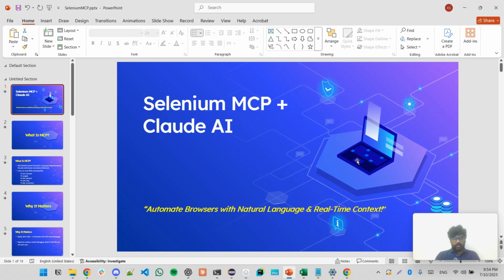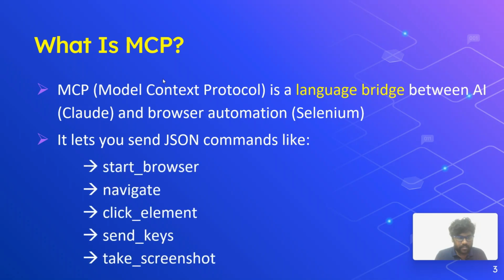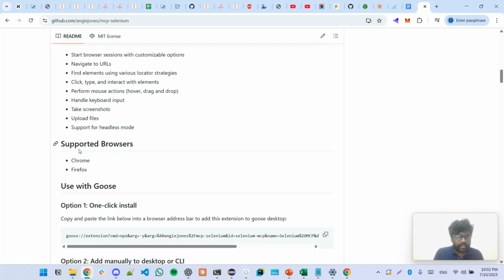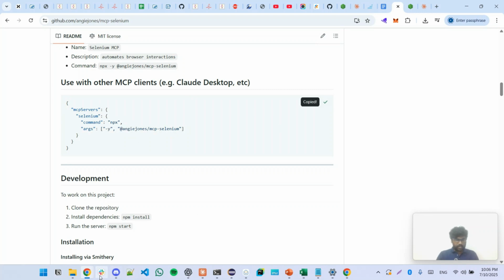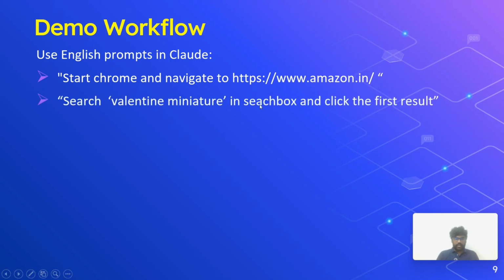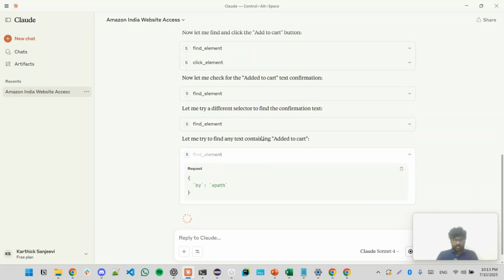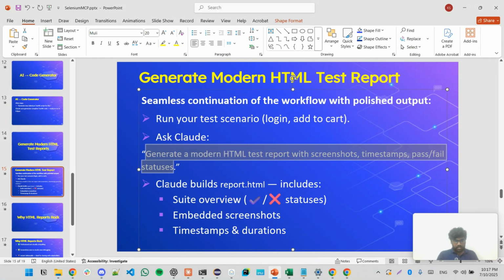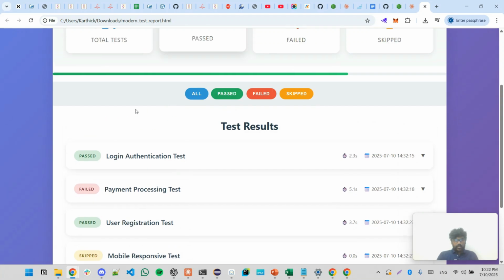Automate Browser Testing Using Claude AI & Selenium MCP | QA-AI | Next-Gen UI Testing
🚀 Selenium MCP + Claude AI is the future of automation testing — where you don’t write test scripts... you just speak them!

In this video by QA-AI, we walk you through everything from setup to test generation using Claude AI and Selenium MCP — a modern AI-powered test framework that lets you automate browsers in plain English.

Why MCP matters in the world of AI testing

Step-by-step setup and integration of Selenium MCP and Claude AI

Hands-on demo of AI-powered testing

Natural language → working Python/Selenium code

Auto-generated modern HTML reports

Summary of the full automation flow

🧠 Tools Used: Claude AI Desktop, Selenium MCP, Python, Node.js, HTML Reporting

💡 Ideal For: QA Engineers, Testers, SDETs, Automation Beginners, AI Enthusiasts